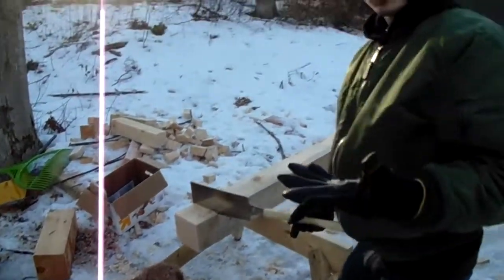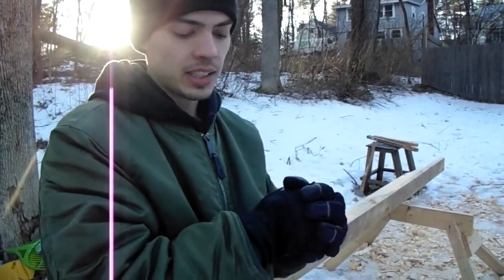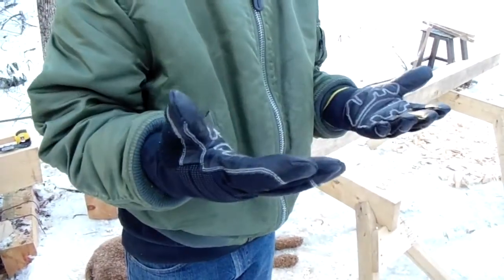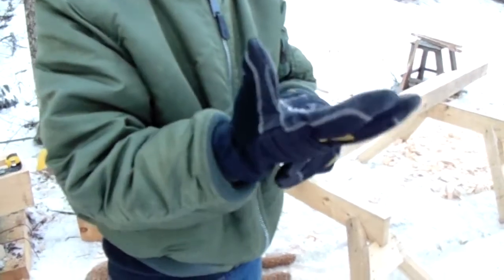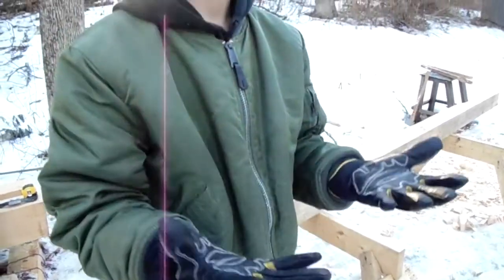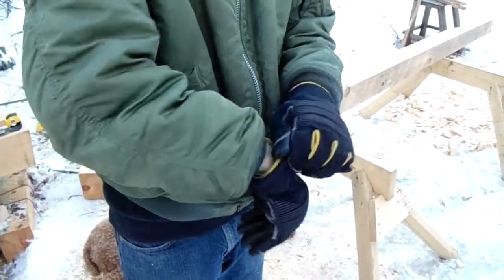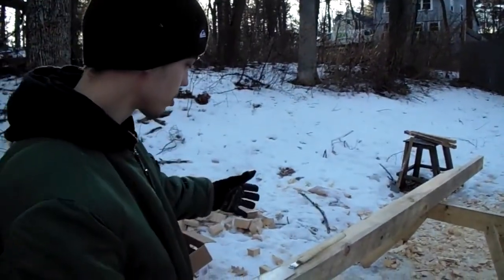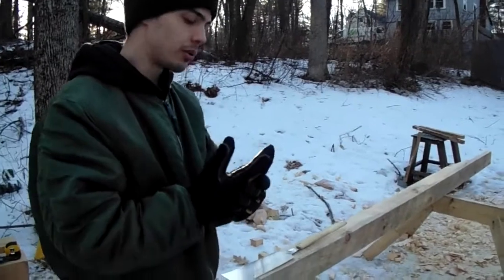Should You Buy These Carhartt Winter Work Gloves? PROS & CONS - Review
For Christmas, my awesome wife gave me Carhartt winter working gloves and after using them for a couple months here's what I like and don't like about them:

PROS:
- They're definitely warm. I can wear them when the climate is in the single digits.
- I can wipe away my nose drips on the soft pads located on the edge of glove.
- They are durable

CONS:
- The winter working gloves are too warm in 20 F, which make my hands sweaty and uncomfortable
- It's hard to use a pencil and other small tools
- The lining on the inside of the gloves come off a bit when I take off  my gloves. Although not a huge problem, it is a small detail that can get annoying when trying to put on the gloves.

So for those of you who have experience working outside during winter, what gloves do YOU like and why? In the future I'd like to purchase some better winter working gloves.

I do like Carhartt, but maybe I'd need to go with different Carhartt gloves. I'm also open to other brands as well! Thanks!

Here's a LINK to the Carhartt winter working gloves my wife bought me

Let me know if this was helpful to you in your project!!